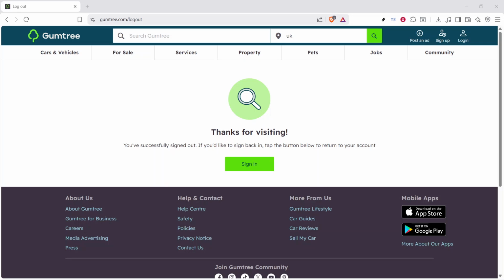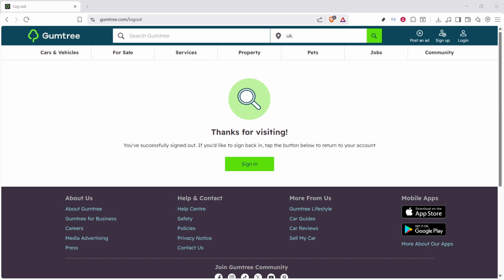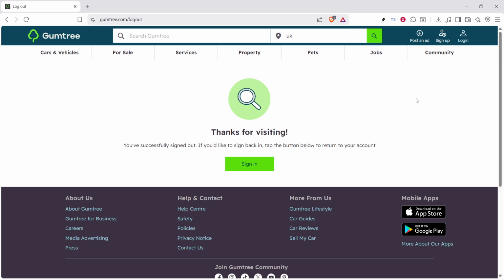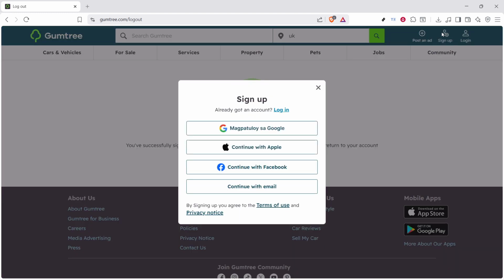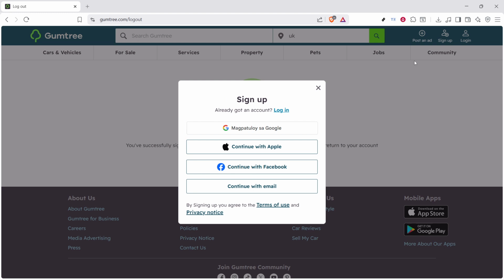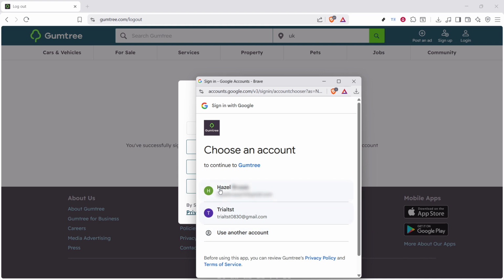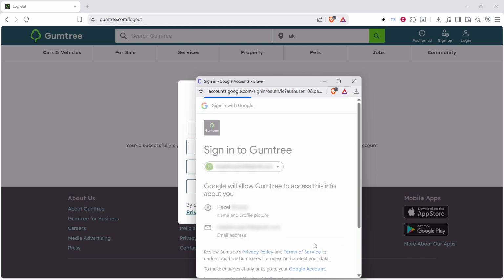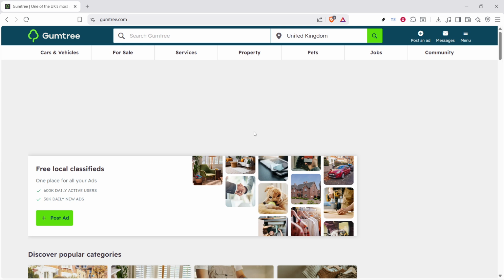How to create Gumtree account (Step By Step 2026)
How to create Gumtree account